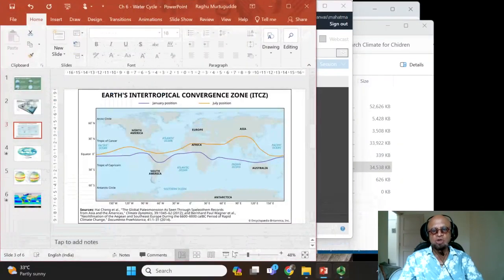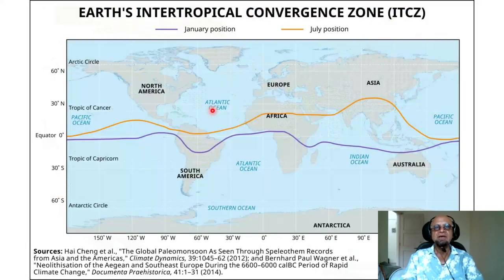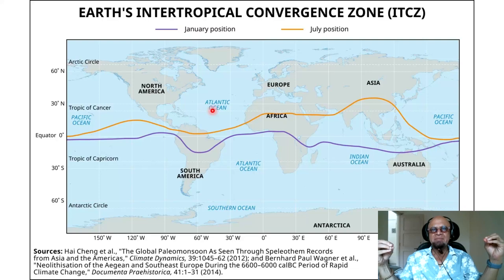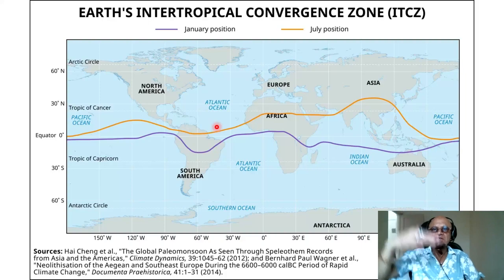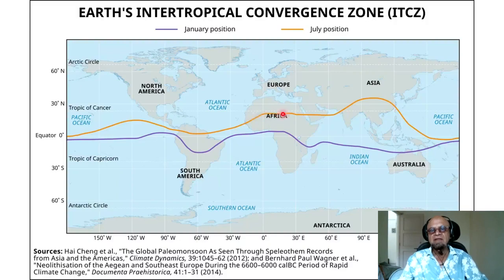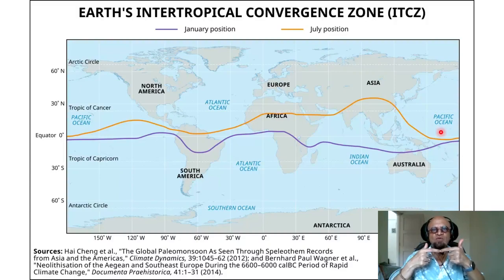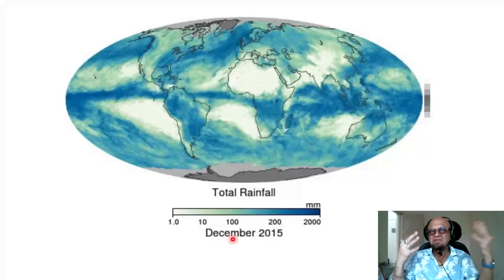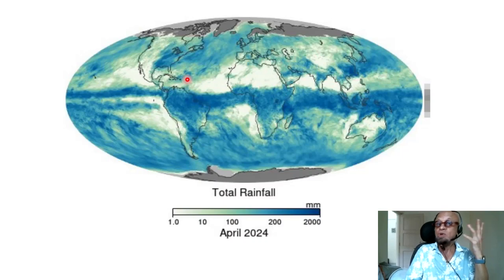6.2 - Ajja, please link the Water cycle to winds and precipitation